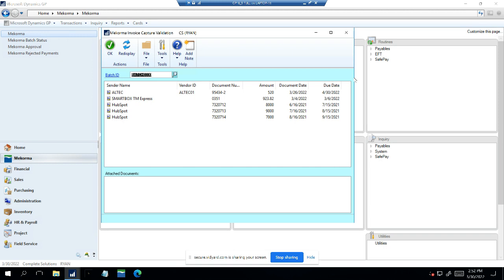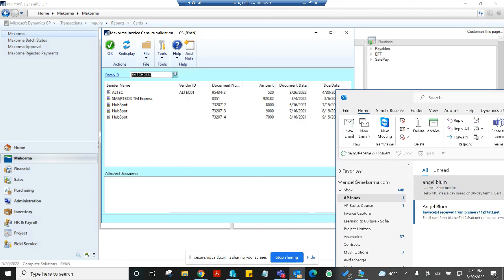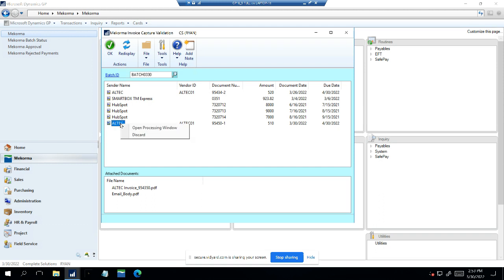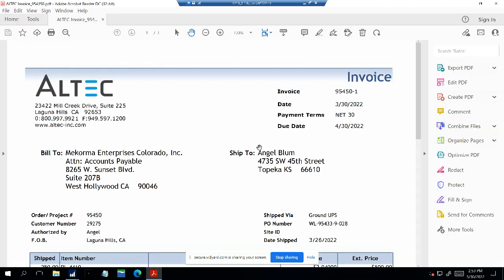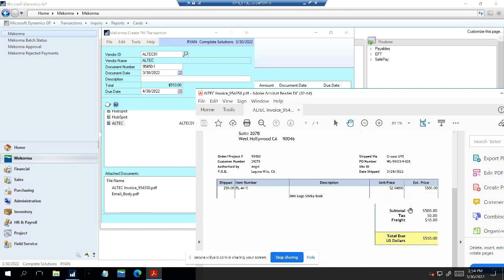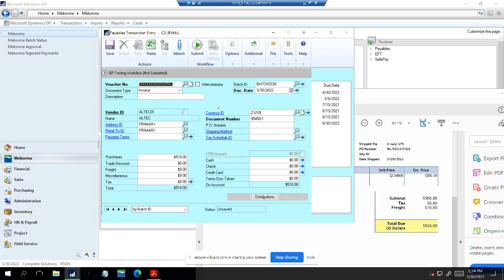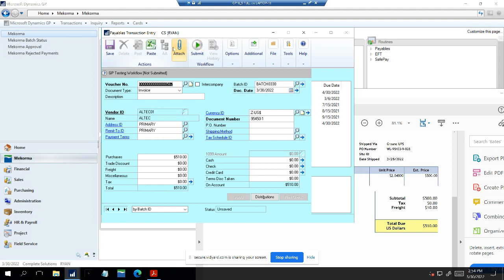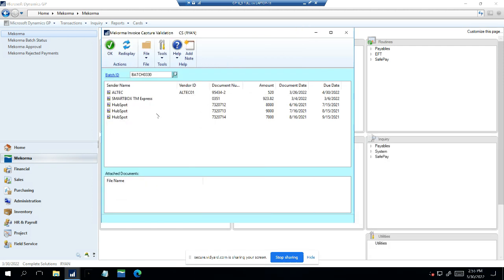Demo: Invoice Capture for Microsoft Dynamics GP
See how Mekorma Invoice Capture can help you automate invoice management. Using the latest AI technology, Invoice Capture will extract invoice data and push it into Dynamics GP, automatically creating transaction vouchers with attached invoice images.